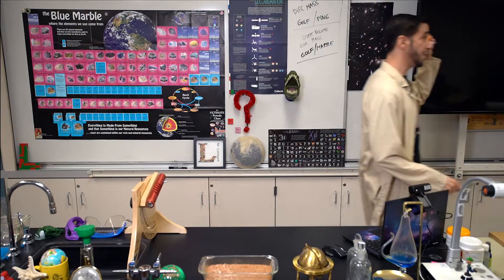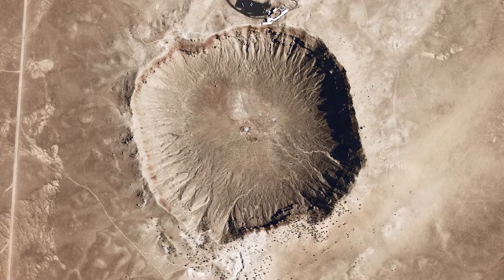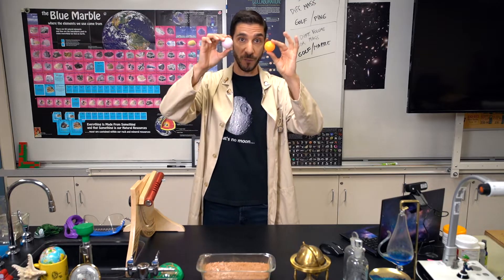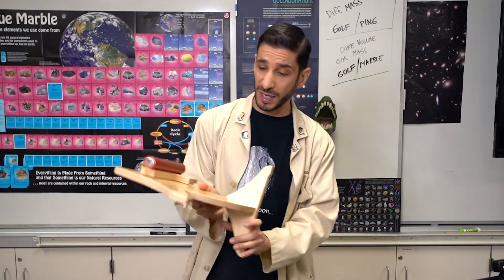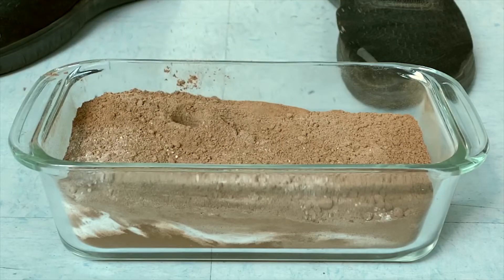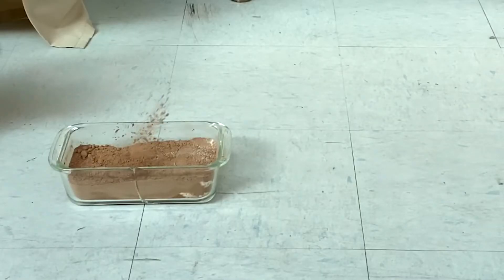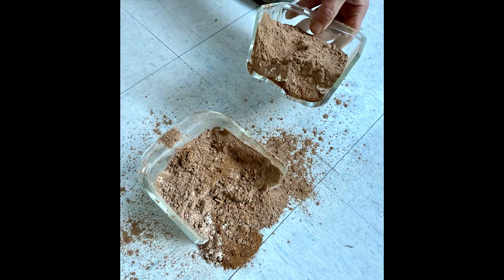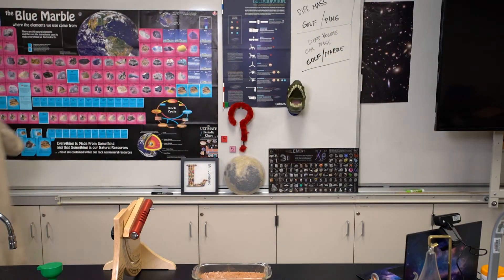Asteroid IMPACT Experiments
Asteroid impacts and the meteorites left behind are rare. What's even more rare is catching one on camera! The next best thing is modeling such impacts through experimentation! See what Prof. Lombardi has to show, from dropping "spheres of science" to launching ball bearings!